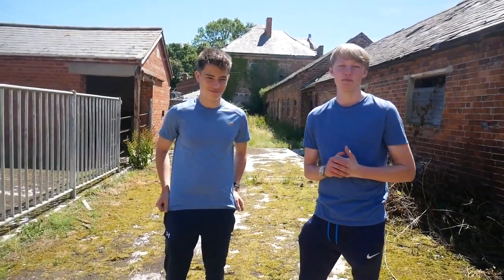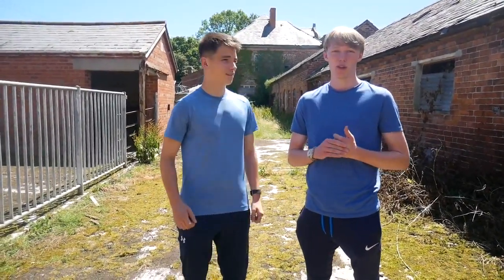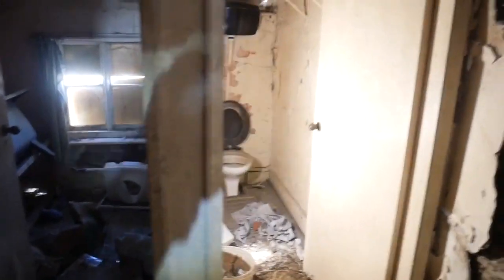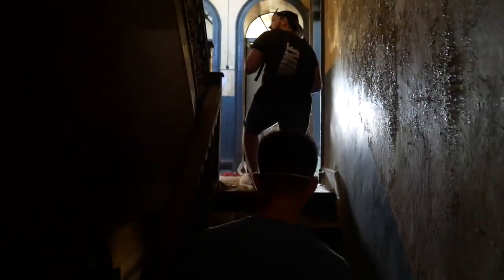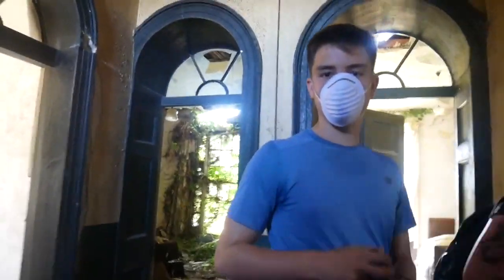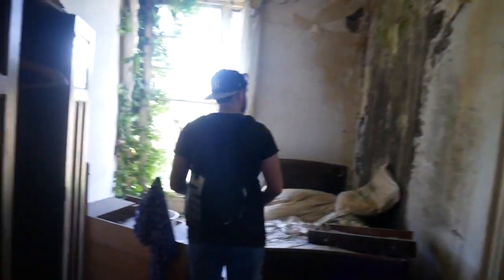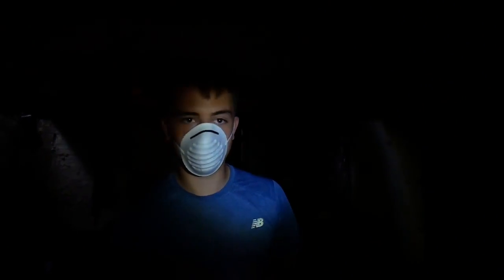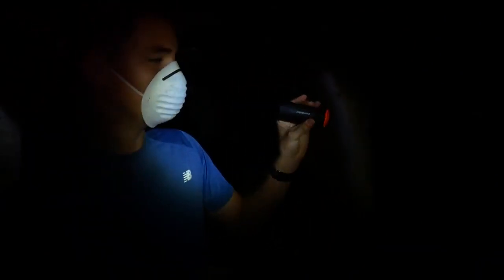EXPLORING AN ABANDONED MANOR HOUSE (Red Dress Manor)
We do not force entry, neither vandalise or steal. We respect the locations and to trespass without forced entry is a civil offense rather than a criminal one. We do not advise doing what we do, and advise people to stay safe.